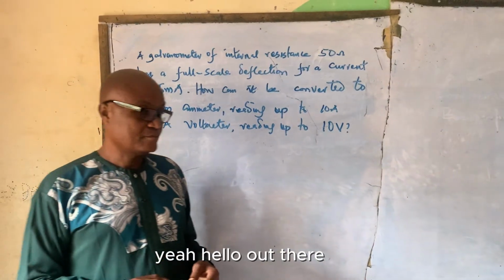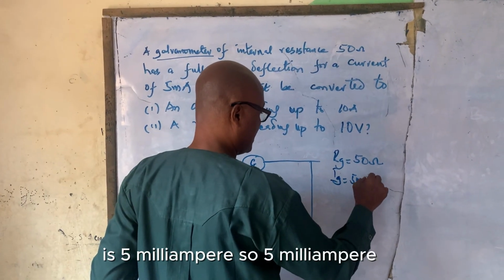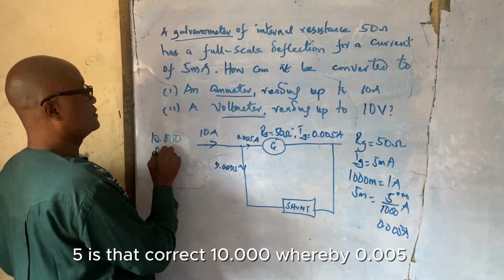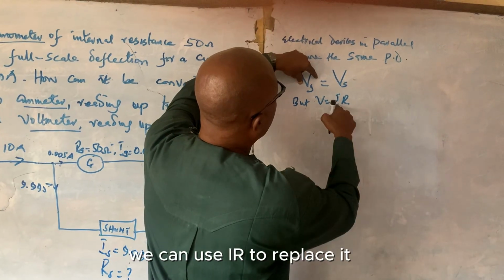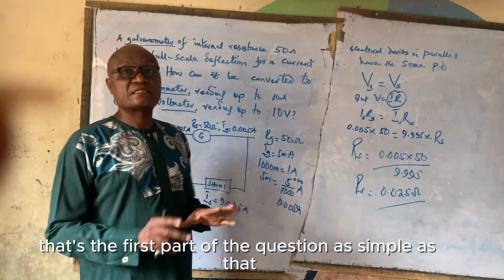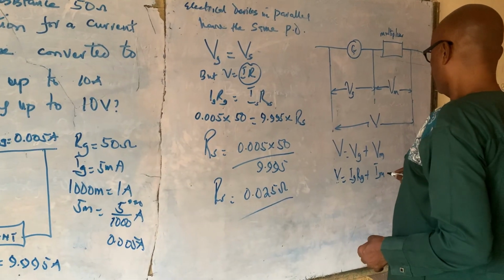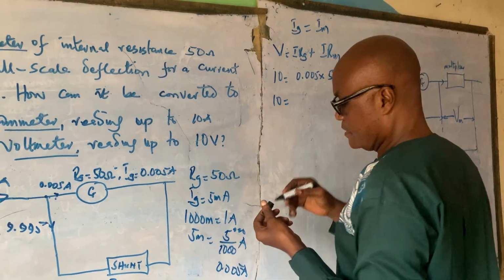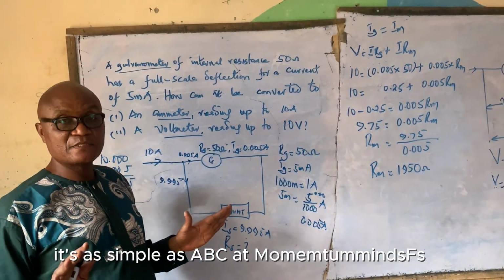"How to Convert a Galvanometer into an Ammeter & Voltmeter | Must-Know Physics Hack!"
🔌 How to Convert a Galvanometer into an Ammeter and Voltmeter | Full Physics Explanation 🔌
Are you struggling to understand how a galvanometer can be used to measure both current and voltage? In this clear and simple physics tutorial, we’ll show you step-by-step how to convert a galvanometer into an ammeter (for measuring larger currents) and how to convert it into a voltmeter (for measuring potential difference).

📚 What You'll Learn in This Video:
✅ The principle behind a galvanometer
✅ How to convert a galvanometer to an ammeter using a shunt resistor
✅ How to convert a galvanometer to a voltmeter using a series resistor
✅ Why a galvanometer alone cannot measure potential difference
✅ Real-life examples and calculations
✅ Practical applications in physics and electronics

🎓 Perfect for:

Physics students

NEET, JAMB, WAEC, and GCE exam prep

High school & college-level physics